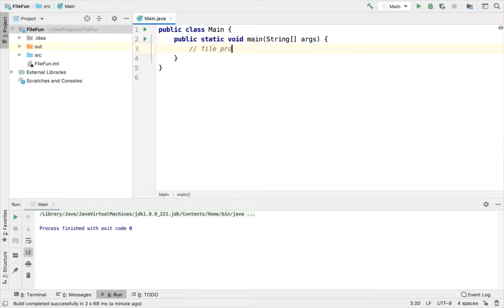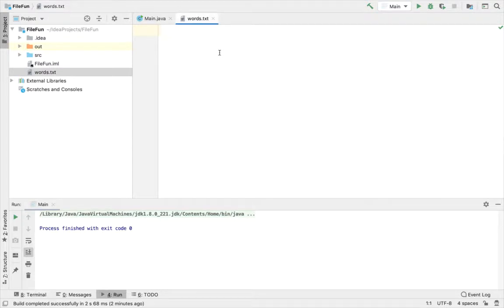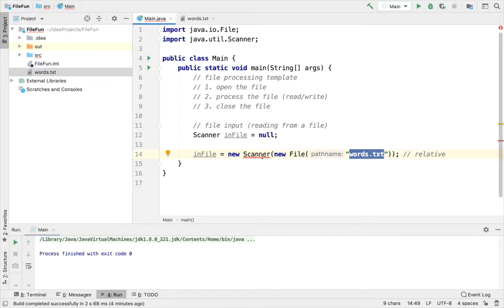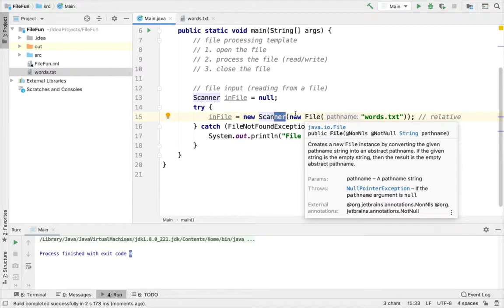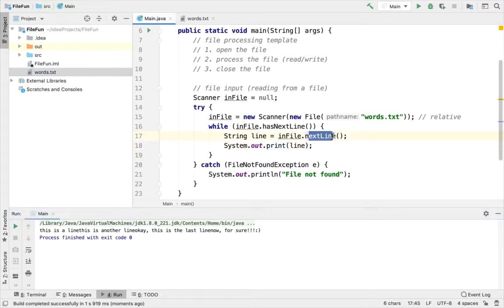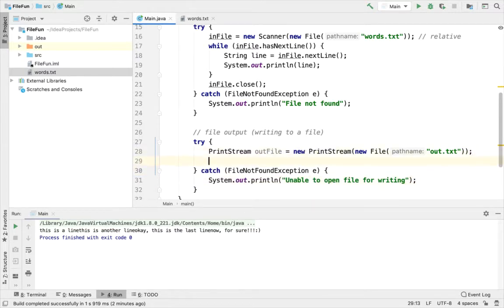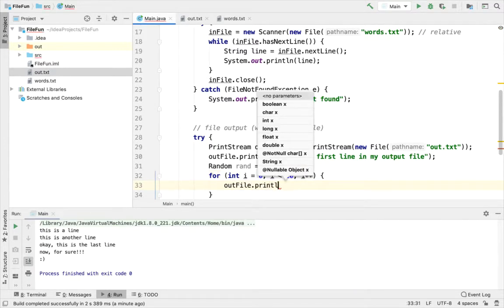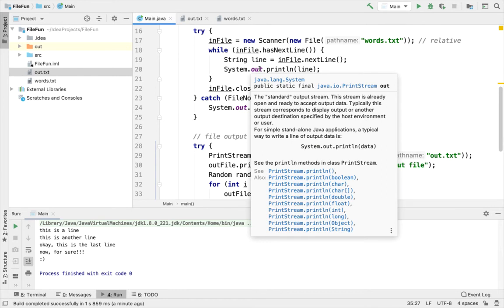How to do File I/O in Java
In this video, I show how to use Scanner to read from a file (file input) and use PrintStream to write to a file (file output).